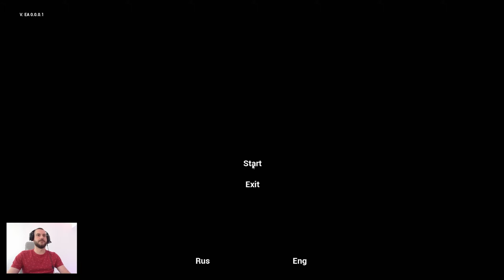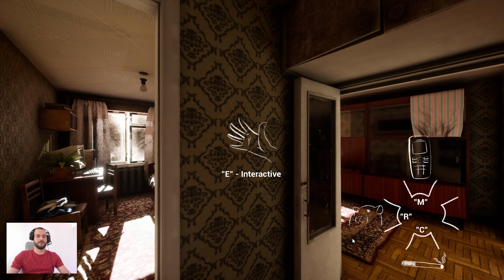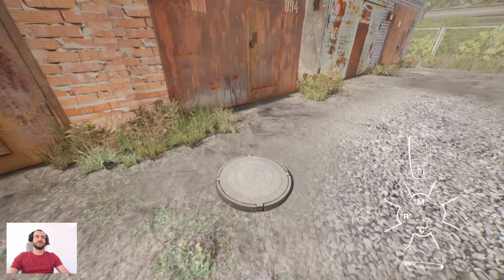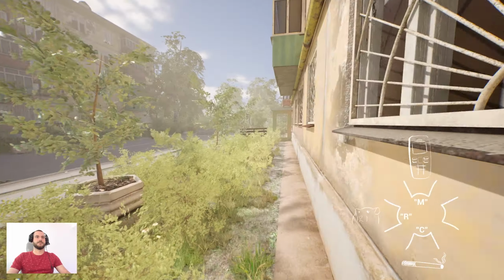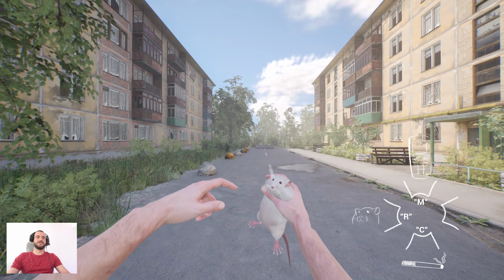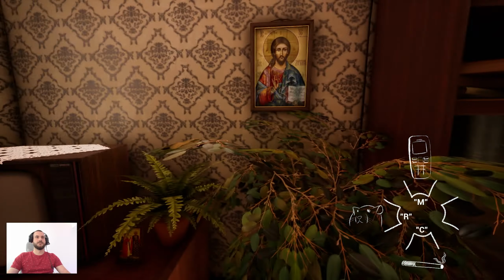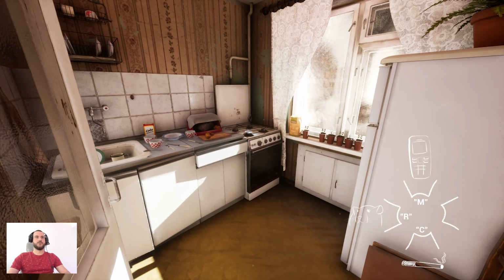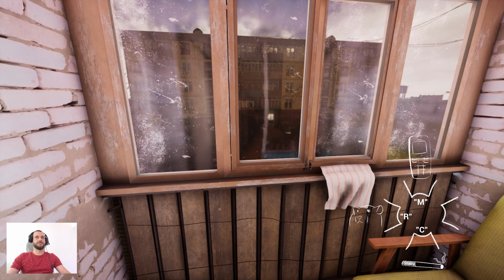Doomer Gameplay | Early Access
Not even a doomer's life can be as empty as this game. This game is in earliest of accesses so you pretty much can't do anything. The graphics are nice, even though I've seen this apartment and neighbourhood before.
*This game has copyrighted music so if you hear random songs is because I've replaced them with Youtube's beta tool.

From Steam:
"Try on the role of a Russian Doomer, who lives in a typical post-Soviet building. Your pointless life filled with routine and addictions. Can you cope with it?

You are a Russian doomer living in a typical post-Soviet Khrushchev. Your daily problems are addictions, work, introspection.

Enjoy the unique atmosphere of a provincial, post-Soviet town. Go out to the playground, smoke a cigarette, throw the cigarette butt in a flower bed or a children's sandbox.

From aimlessness, walk through the garages, wander around the yards. Or, go home, surf the internet, pet your cute rat.

Listen to music on your cellphone, enjoy the carelessness.

In the game you can explore your neighborhood, apartment, pet a rat, smoke and surf the internet. "